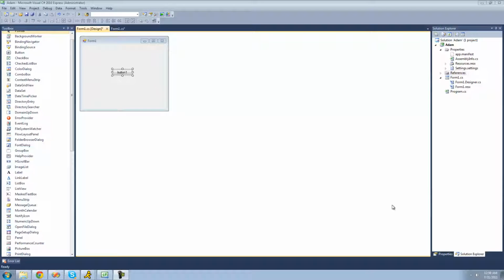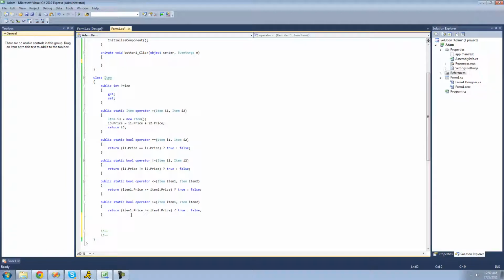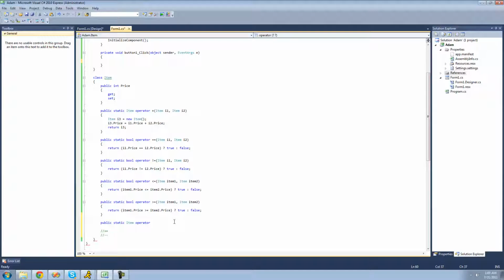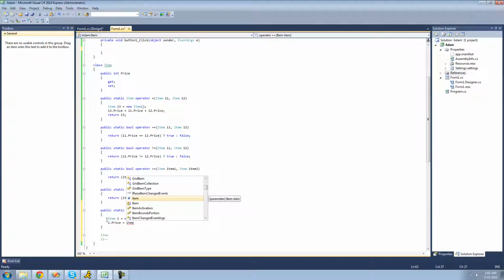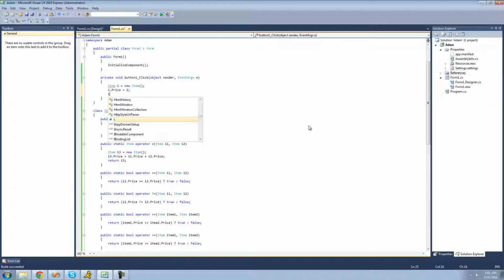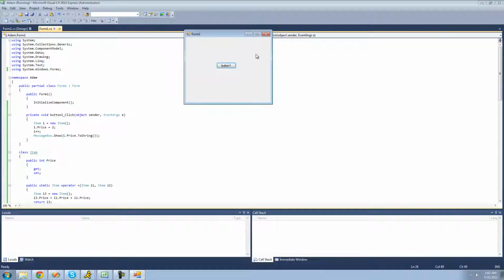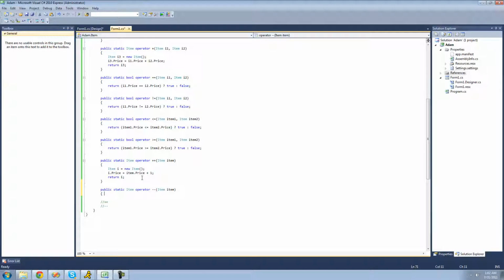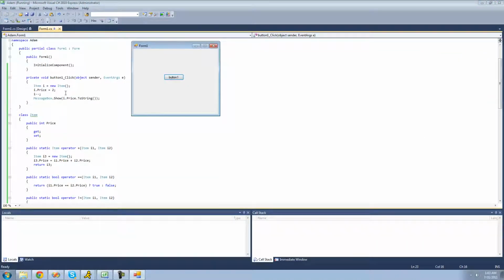#151 Overloading Operators in C# (Part-4)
Overloading Operators in C#